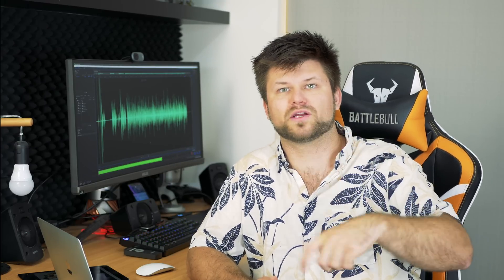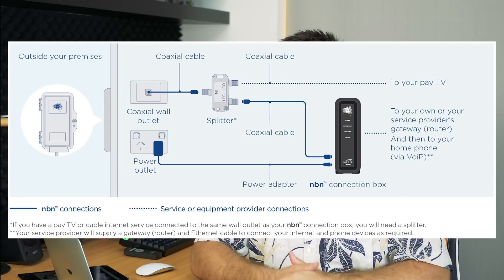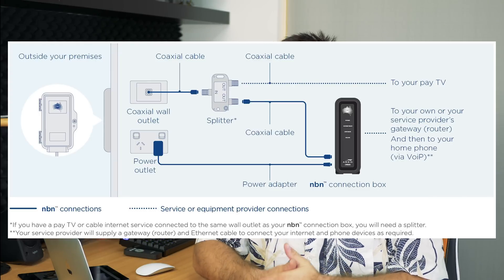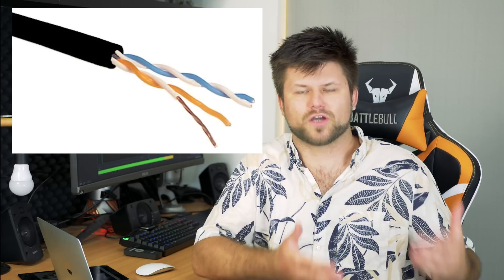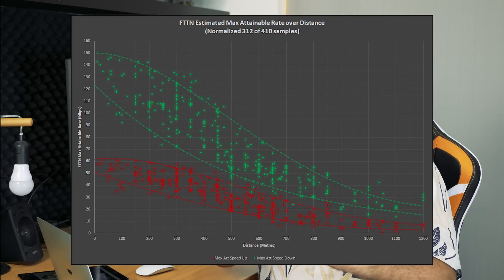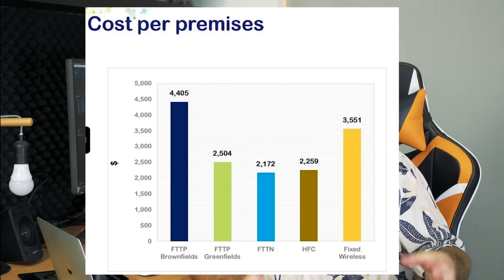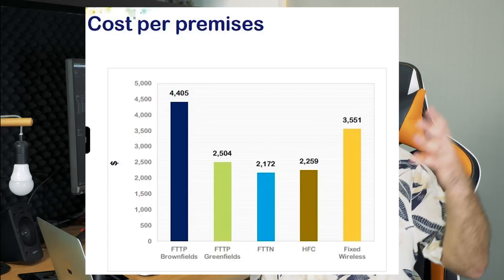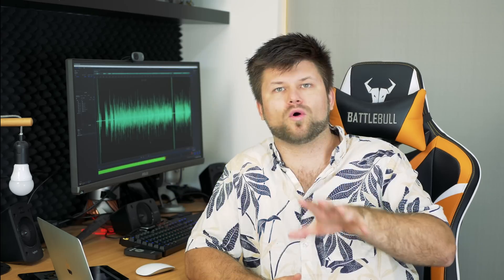What is HFC NBN aka Hybrid Fibre Co-Axial | Tech Man Pat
I have been asked many times what NBN ISP providers I recommend well here is the deal... Aussie Broadband is damn fine!

Buying games on the Epic Store?